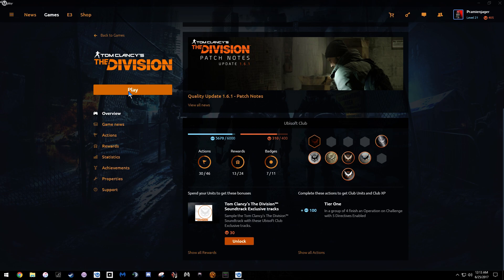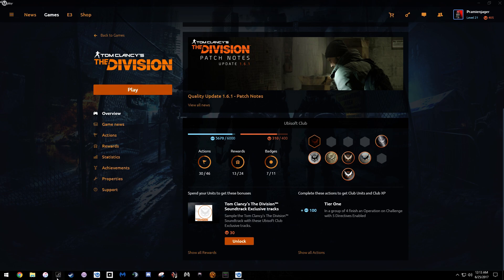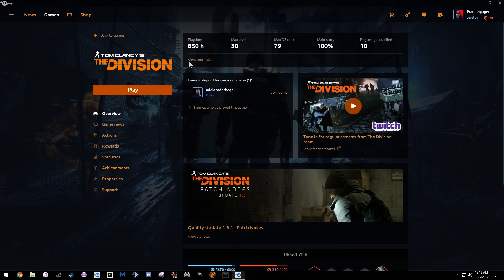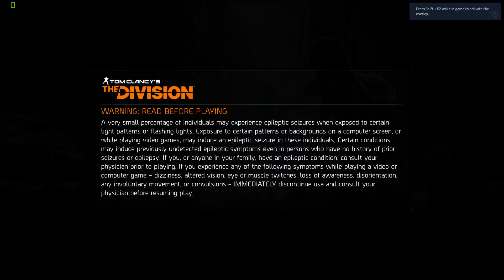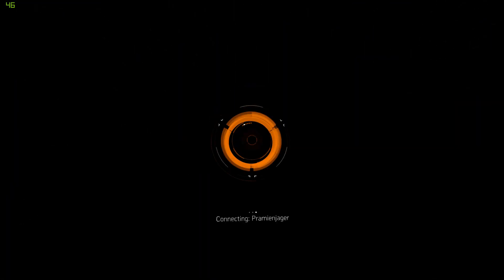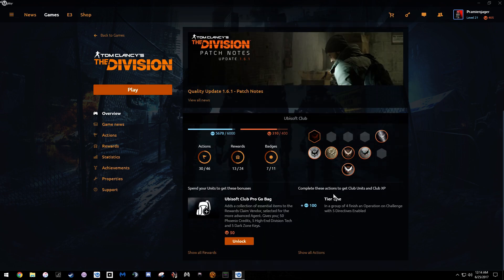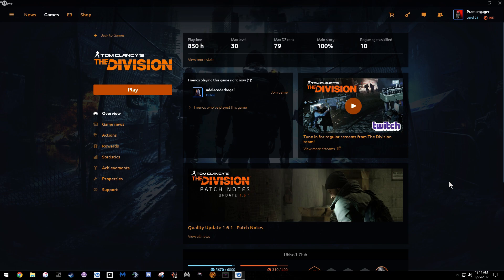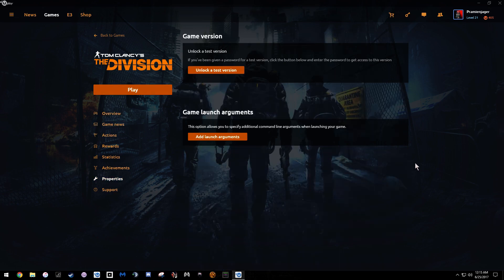Tom Clancy's: The Division Crash on Start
For two days now my game has crashed on startup. I believe the 1.7 patch has dropped and that is the problem, but it seems not enough people are even playing, or none have this problem. I have repaired, uninstalled and reinstalled, and changed launch options. I have changed setting and generally done everything I can think of.